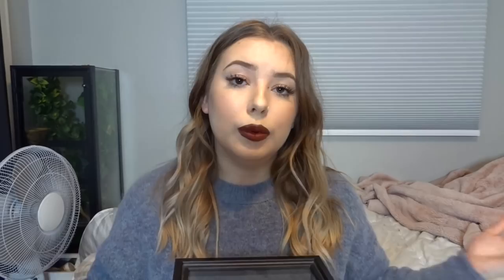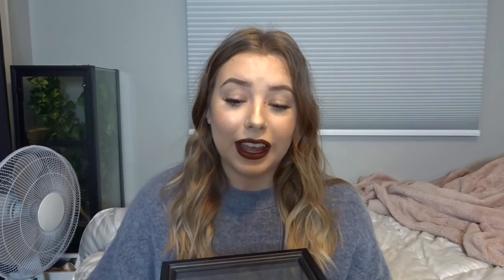PRAYING MANTIS' AS PETS! ( How I Care For My Mantis)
so many of you have requested for me to make a care guide for ny orchid mantis, so here you go! I also got kind of bored while editing this so I apologize (not actually) for some of the strange editing.